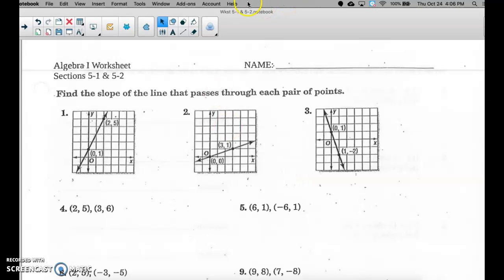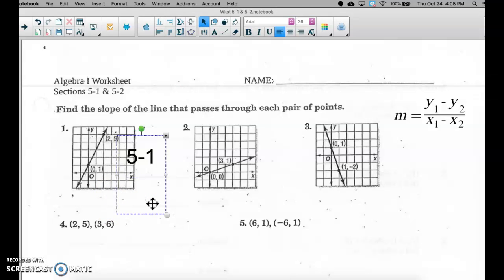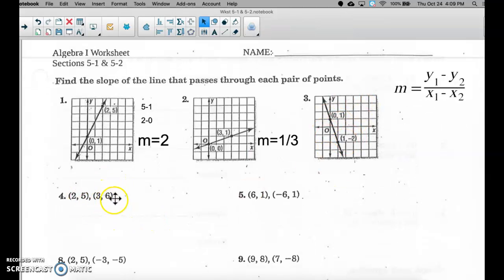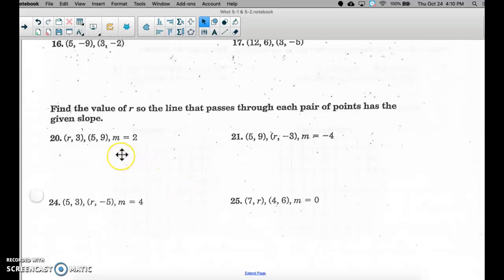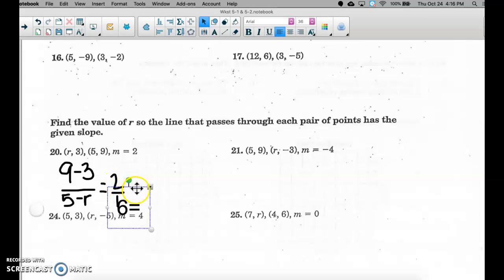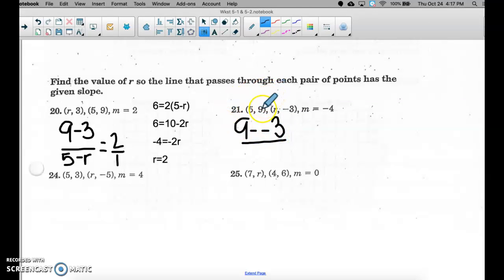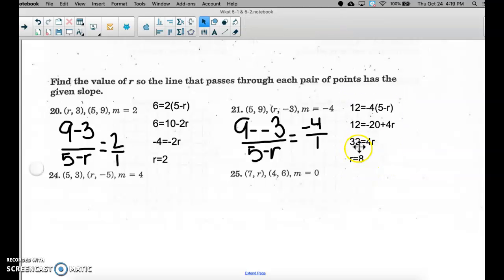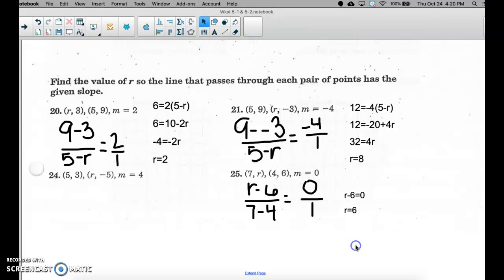A1 Wkst 5.1-5.2 Part 1